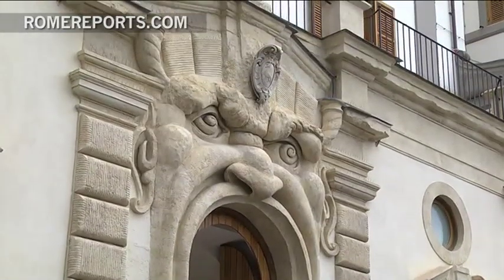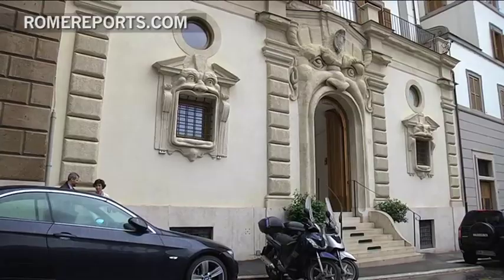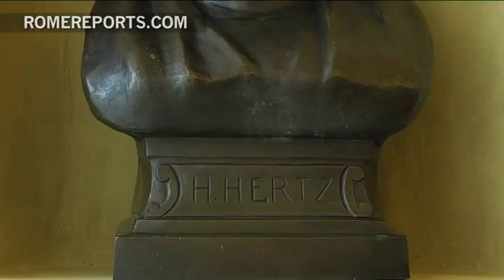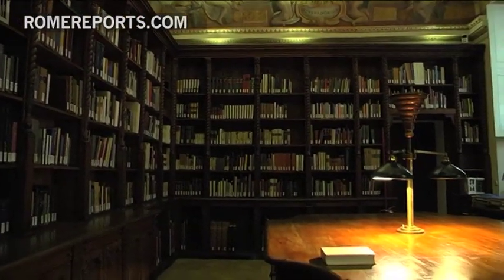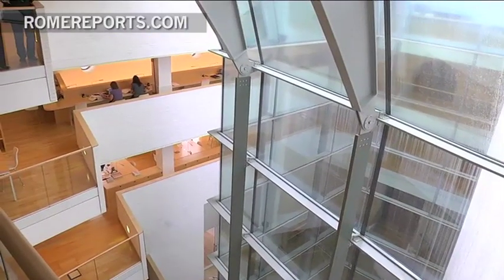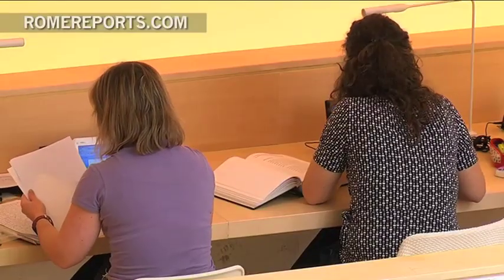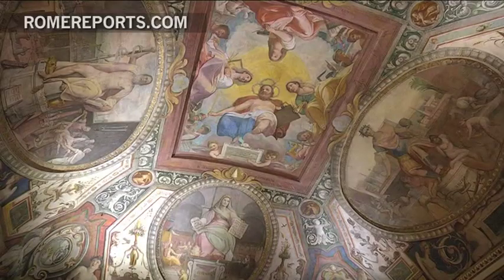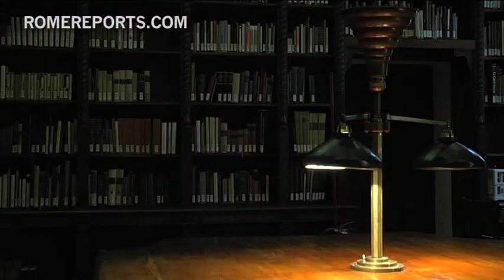Rome's Biblioteca Library: A meeting point for Italian art lovers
Right in the heart of Rome, near the Spanish Steps, is a fairly unknown building described as a true treasure, for Italian art fanatics. It's known as the Zuccari Palace, which is easily recognized by a large mask carved in stone. It's this centerpiece that marks the entrance of the Hertziana Library. .